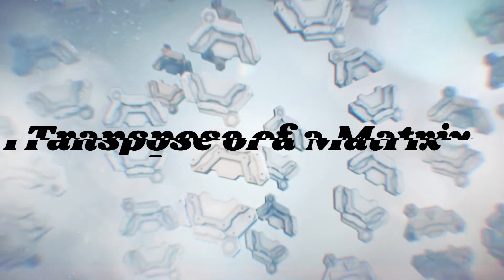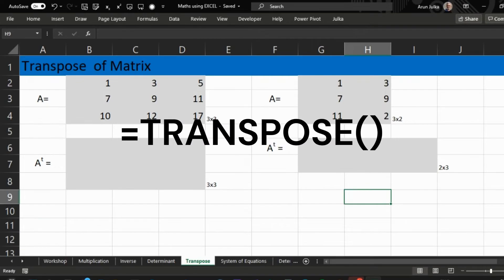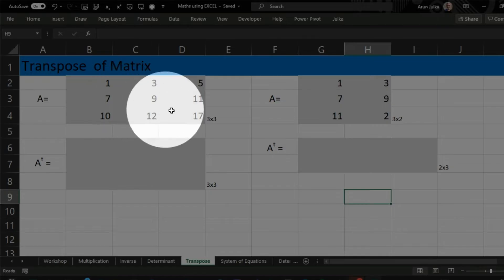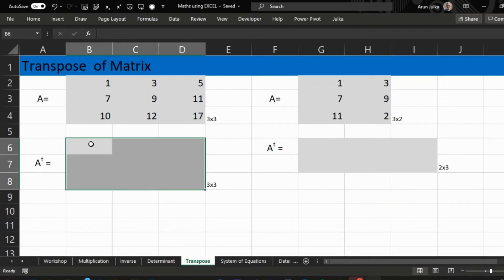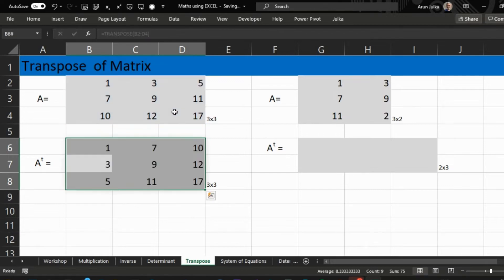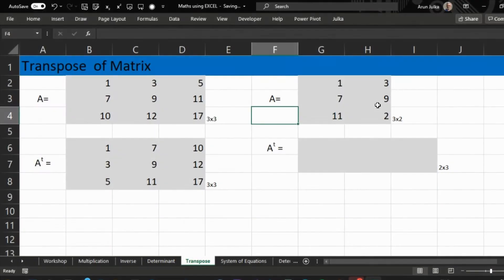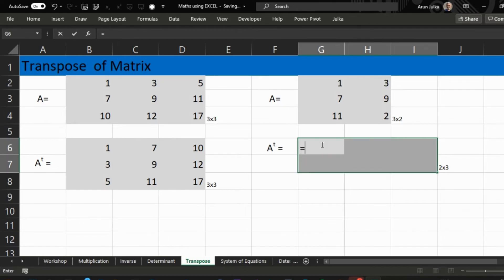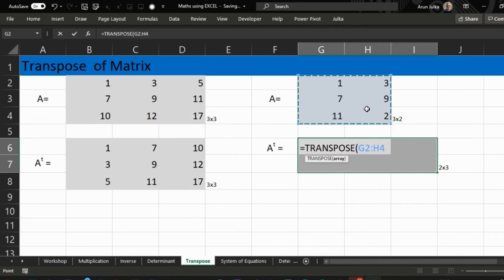Transpose of a Matrix